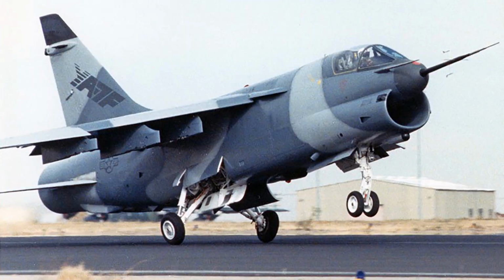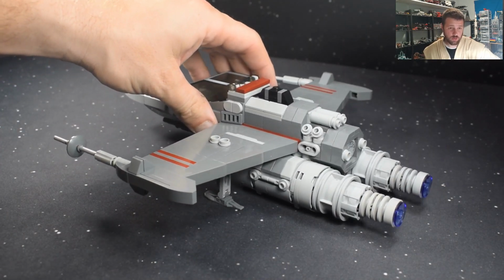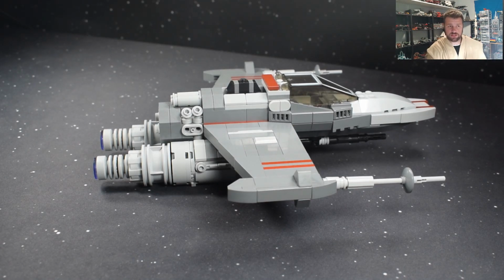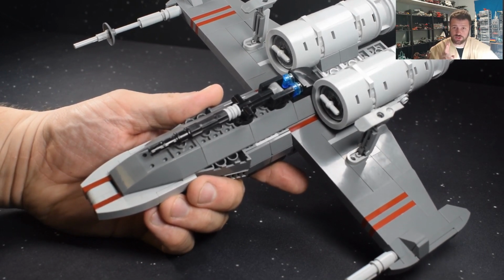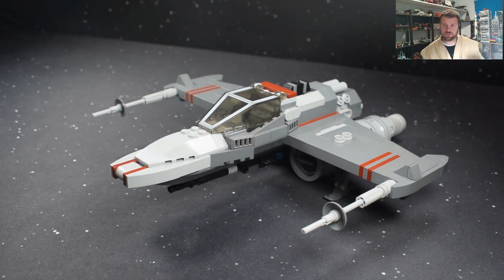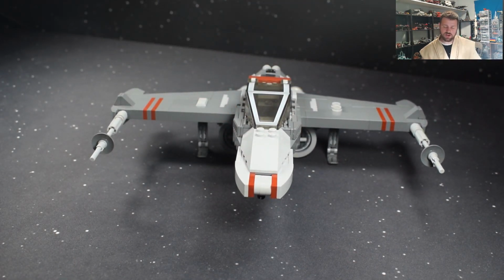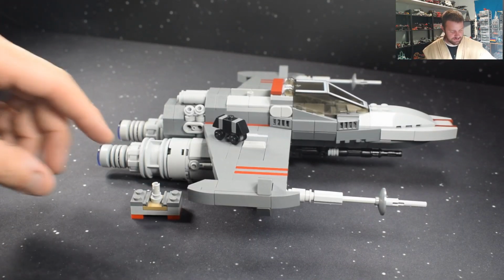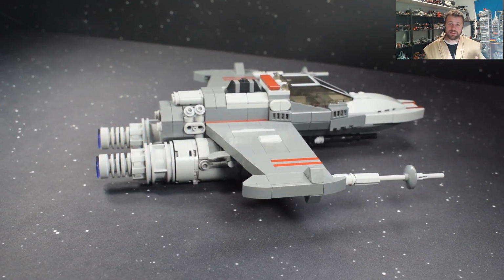TJ's I-Wing, a Lego Star Wars Moc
This is my Incom M-36 I-wing interceptor.

This ship started as a simple brief.  I want engines underneath the main body so when you walk up to the ship, the engines are the closest thing to the ground, and the rest of the ship is on top of them.  Also, they need to be set back so pilots can enter easily, and if the whole ship can look off-balance, that’d be a great bonus!

In the end, I pretty much got everything I wanted!   This ship was a rare beast, where I designed it completely for the look, and then went back afterwards and started making adjustments based on the question ‘Why would this exist in the Rebel Fleet?”.

I was inspired for the background of this fighter by EC-Henry, who released a picture on Instagram of a prototype interceptor made the same shipbuilder that made the X-wing. While he has yet to release a full video breaking down the components and statistics, this was a great Idea, and fit nicely with the aesthetic of my ship.

I imagine that this ship was built by the Incom Corporation as a potential A-wing replacement for the Rebel Fleet. In order to build a ship-to-ship interceptor using the Incom design Language, similar, but significantly different systems were integrated into the I-wing.  I imagined that a whole platform of fighters was developed based on the X-wing base design, but only the X-wing itself was ever put into production. The most obvious changes are the number of engines and Laser cannons.  But those are by far the simplest changes made here. By cutting out a lot of the weight, fewer engines were needed to balance fuel efficiency and power.  The number of laser cannons was also reduced, as was also their power, but this allowed for the more rapid-fire shooting typical in Star Wars dogfights.

Since this ship was mainly built to intercept other small craft, the torpedo launchers were removed to save weight.  While some would consider this a bad idea, this freed up space in the airframe for specialized capacitors that allowed the main cannons to fire with less gaps between shots.

Of course, there would inevitably be times where a little extra firepower is needed, and underneath the main fuselage there are additional hard points that can take a variety of attachments.  In this case I went for a two-shot preloaded Ion cannon, but it can handle higher-power munitions as needed.

I also ended up changing the canopy or, windscreen to the old star wars version, and this was for 2 reasons.  #1 it’s cheaper, and #2, I’m running out of X-wing canopies!  However, I think it gives the ships a little more character by not having the exact same parts.

In my research I discovered that A-wings, while having a very quick Hyperdrive, could only jump 2 or 3 times because they had to store the hyperspace coordinates and calculations in their main computers.  After that, they would have to have new coordinates transferred to their ship from a support vessel.  Y-wings and X-wings avoid this by having astromechs to calculate jumps on their own. But I have a hard time putting an astromech on a ship meant to replace the A-wing.  It just felt wrong for some reason.

Then, while showing my wife the latest version of the ship, she asked if it would be better to have a droid slot.  I explained my reasons, and she said that she didn’t mean an R2 unit, but something like a mouse droid.  You know, I married an amazing woman.  Not only does she tolerate my hobbies, she encourages and improves everything I do.  She is amazing.

So I spent about an hour rebuilding the whole ship to add the mouse droid slot, and I ended up building an adapter for other ships to convert them to mouse droid slots as well, and you know I’m going to put up some instructions on Rebrickable:)  I think it’d be funny to have such a tiny build amongst my monsters!

In the final addition before this video, I figured out some landing gear, but I’m still not 100% about them.  They do the job though, and fold up pretty far out of the way, which is a big improvement for me!  And that’s the build! If anyone wants the instructions let me know and I’ll see about knocking it out, but until next time, I’m TJ the Brickwright, Play well.